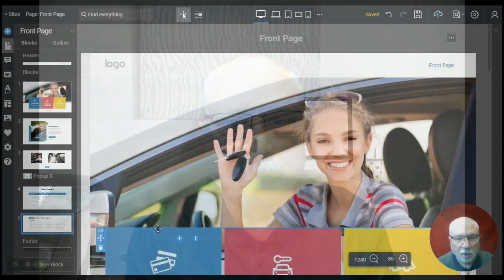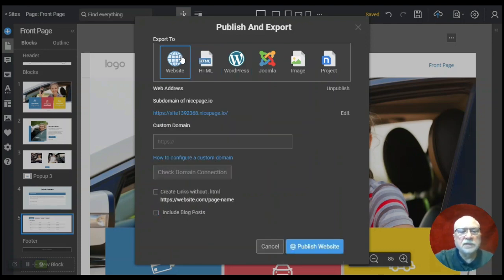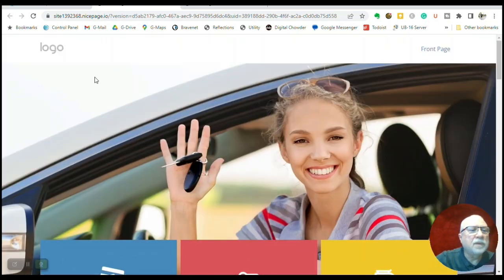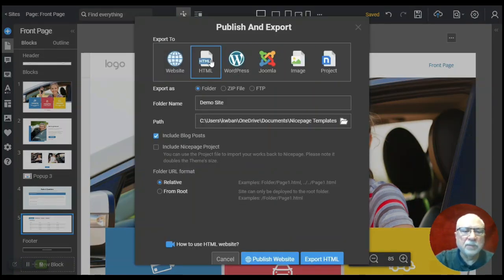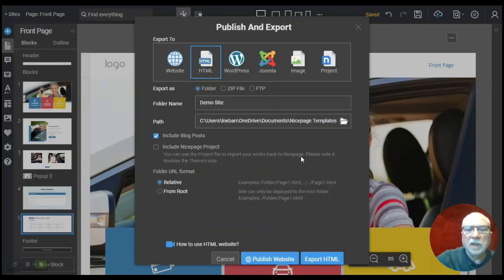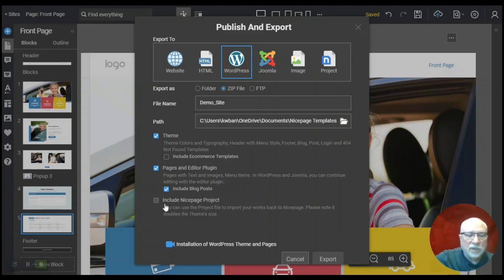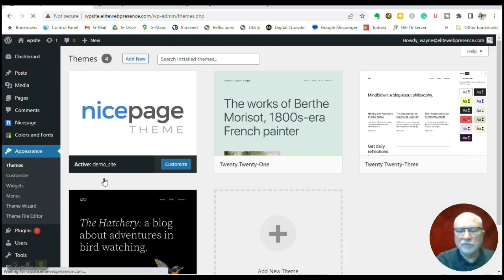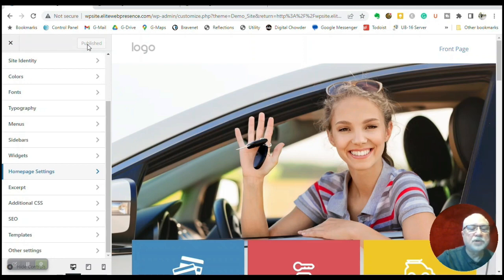My Personal Guide to All the Best Features in Nicepage - Part 3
After constructing your website with Nicepage's desktop app, it is simple to publish the site on the internet using one of several options. Get ready to explore these possibilities in this third video and learn how to launch them quickly!

00:00 Introduction
02:25 Website Publication Options
03:24 Website Publication
04:56 HTML Publication
06:18 WordPress Publication